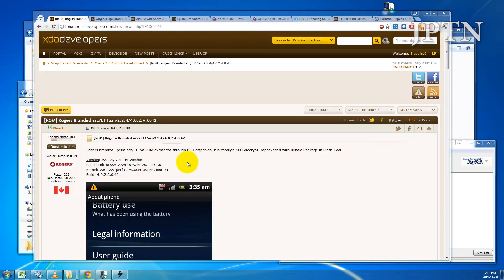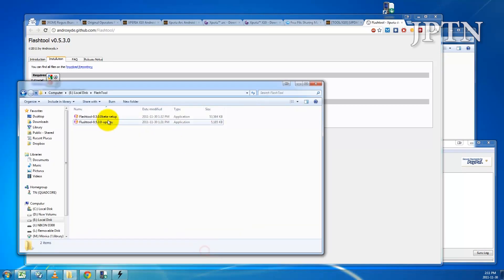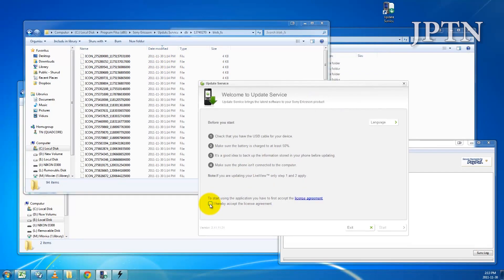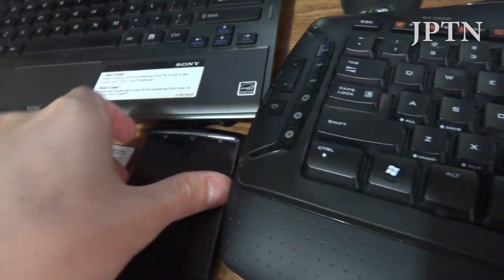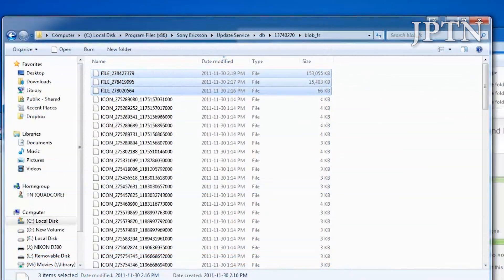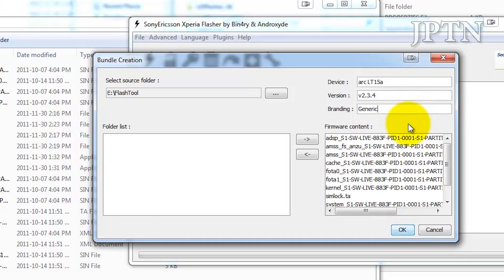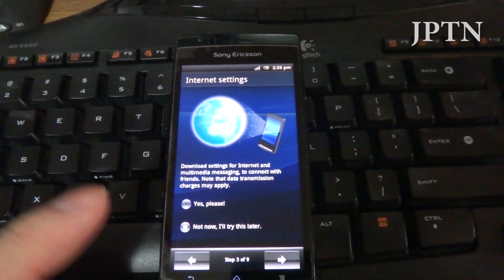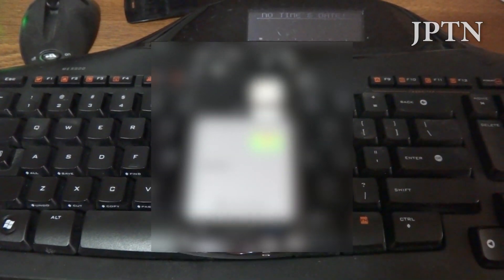How to backup ANY Sony Xperia firmware using Update Service and the FlashTool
In this tutorial, I show how to backup your EXISTING OFFICIAL LATEST (!) Sony Ericsson Xperia firmware. This can be a GENERIC firmware or a (carrier) BRANDED firmware but must be an OFFICIAL Sony Ericsson firmware ALREADY on your phone.

Again, this will download the LATEST firmware available for your device or SI build. You CANNOT use this method to backup an older firmware.

This process forces Update Service to download the LATEST EXISTING OFFICIAL firmware and to reinstall it on your phone. Once the firmware is downloaded through Update Service, you can copy those files to another folder and subsequently decrypt and extract the files to create a FlashToolFile (.FTF extension) for use with Bin4ry's FlashTool.

Making a backup allows you to modify your existing firmware, install custom ROMs, or otherwise tweak your Xperia and keep a copy of the official firmware for restoration, if/when needed. e.g. for warranty purposes.

This ONLY works on phones with LOCKED bootloaders. If you've unlocked your bootloader, you can NO LONGER use Sony's apps (Update Service, PC Companion) to update/flash your phone (some phones can re-lock their bootloader.)
It does NOT unlock your bootloader (or relock it).
It does NOT network/SIM unlock your phone (or relock it).
Your phone does NOT have to be rooted.

Flashing via Update Service will WIPE EVERYTHING off your phone. BACKUP FIRST!
e.g. SMS Backup & Restore, Sony Ericsson Backup, Titanium Backup, APN Backup (3G settings), etc.

Before starting, I recommend installing BOTH Update Service AND PC Companion

You also need the FlashTool to decrypt and repackage the firmware

Update Service typically downloads the firmware files to the following folder:
64-bit system: C:\Program Files (x86)\Sony Ericsson\Update Service\db\13740270\blob_fs
32-bit system: C:\Program Files\Sony Ericsson\Update Service\db\13740270\blob_fs

If you can't find the folder, do a search for "13740270".